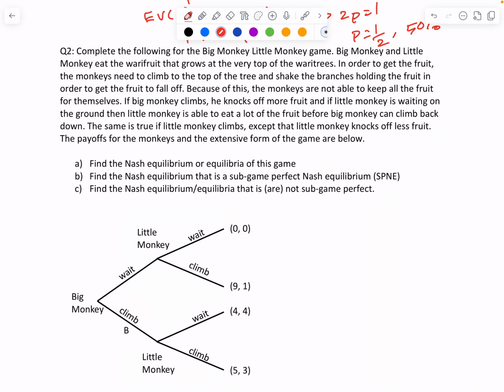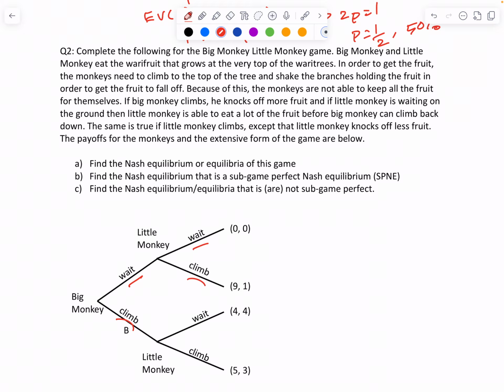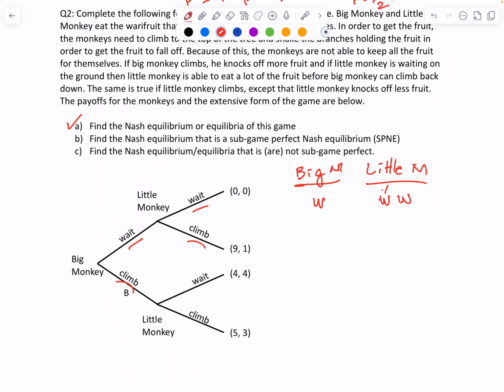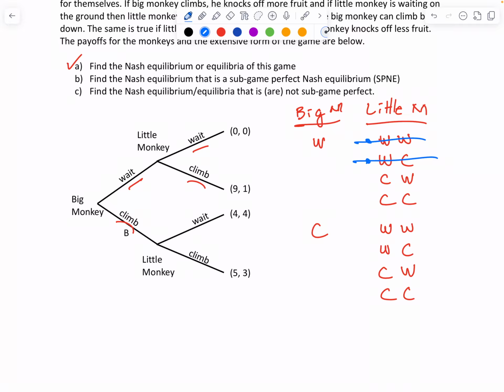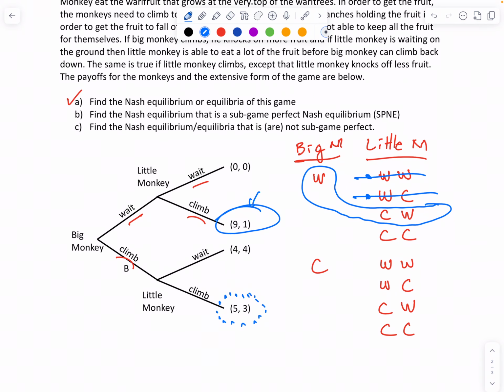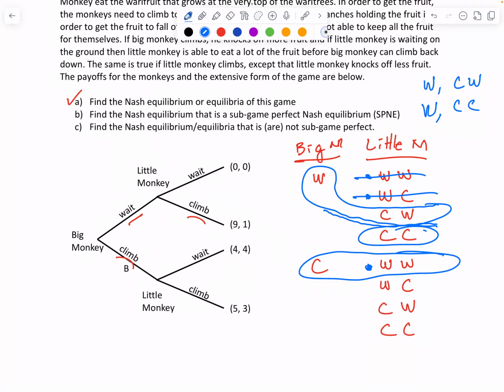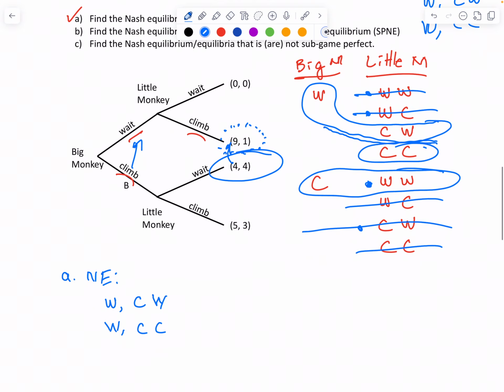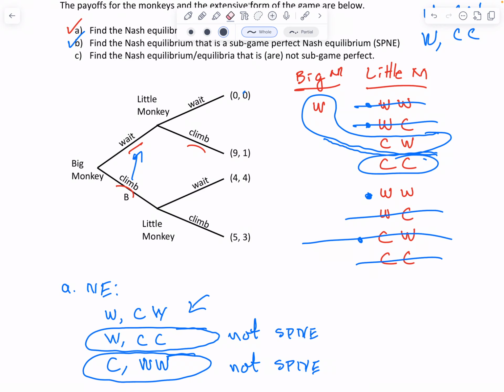Big Monkey Little Monkey Extensive Form Game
This video walks through the sequential game of Big Monkey Little Monkey.